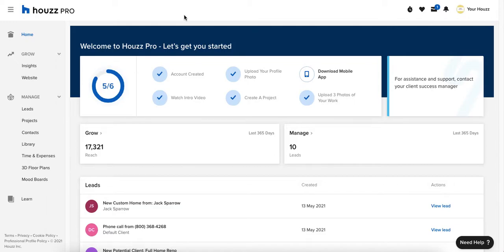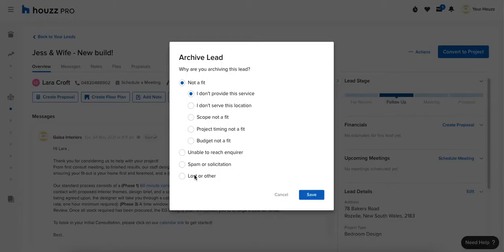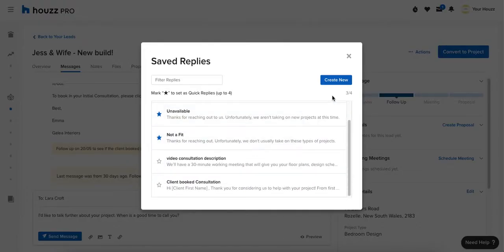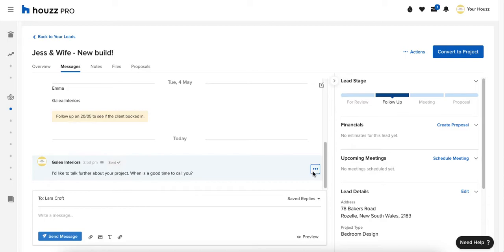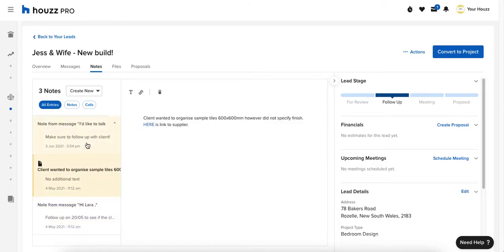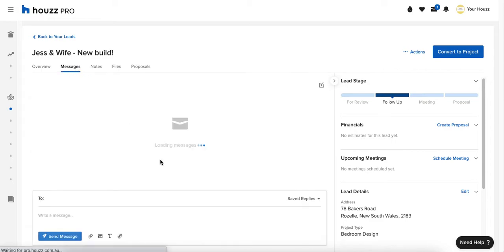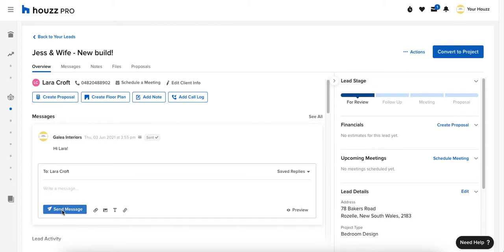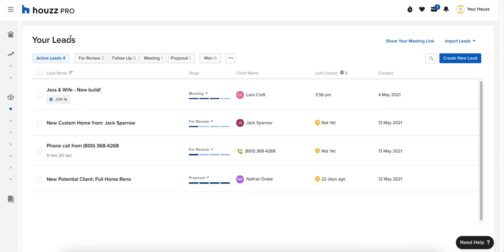Houzz Pro - Leads